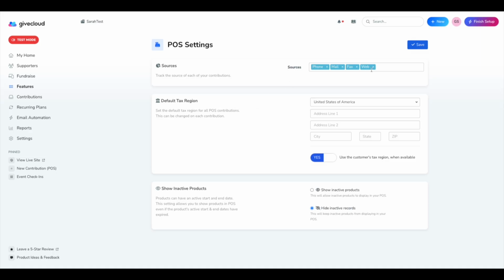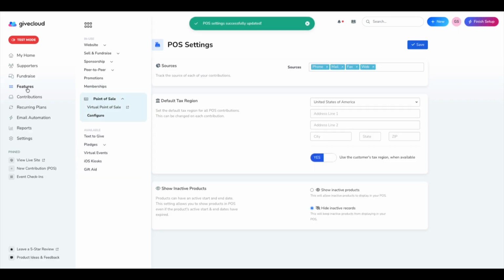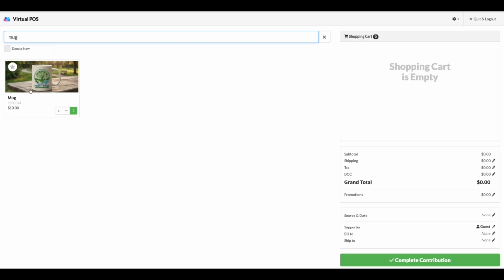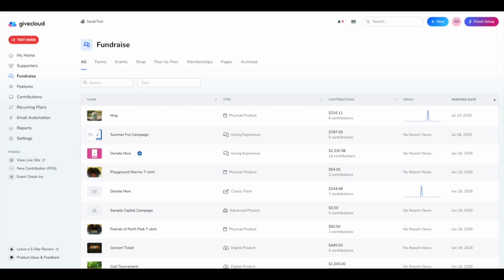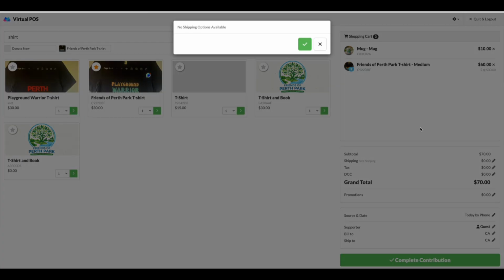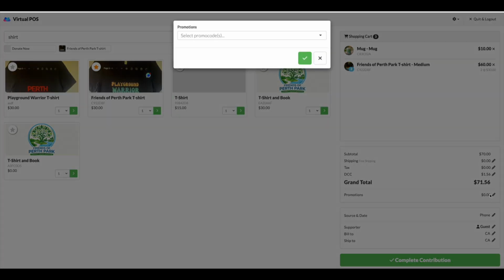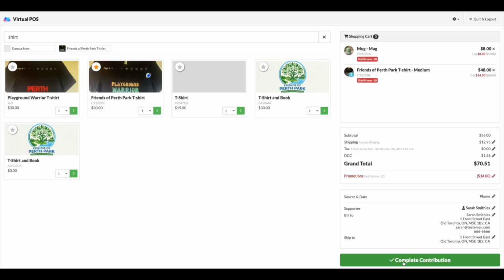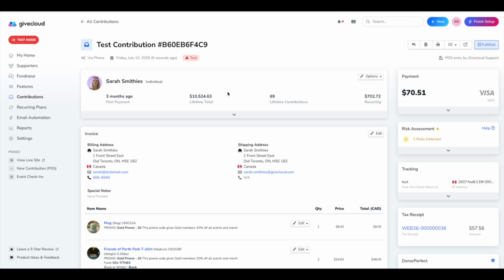Point of Sale (POS) Overview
Givecloud's POS feature allows you to process contributions on behalf of your donors, making fundraising events a breeze. Learn how to use this feature in this video!

💙 WHAT IS GIVECLOUD?
Givecloud is a donor-first fundraising platform that helps nonprofits inspire generosity, automate admin, and build stronger donor relationships.

Our tools include:
Recurring upsells that turn one-time donors into loyal supporters
A donor portal your supporters will actually use
Seamless integrations with CRMs like DonorPerfect, Salesforce, and Blackbaud

All designed with your brand in mind — and your donor at the center.